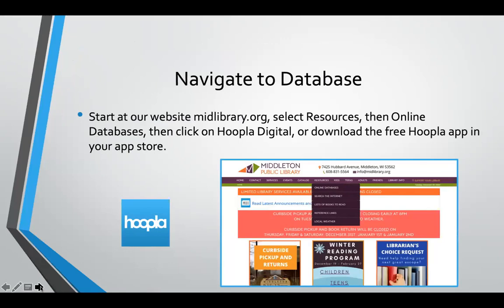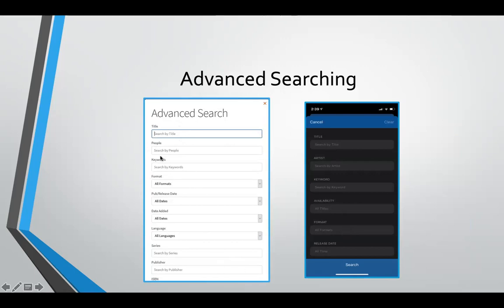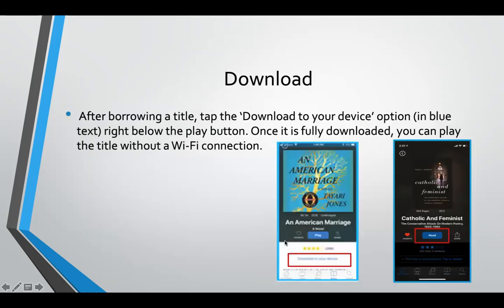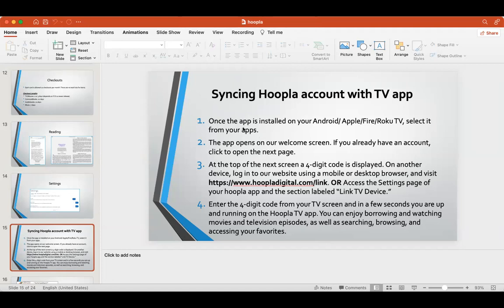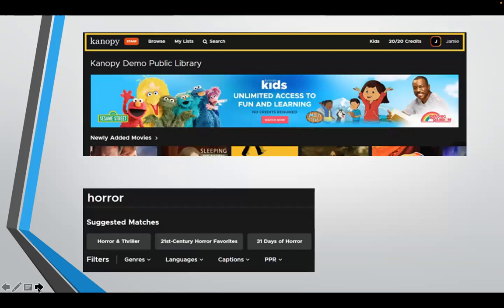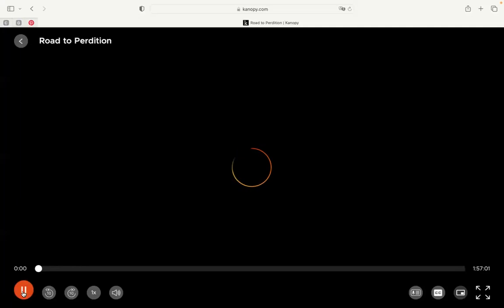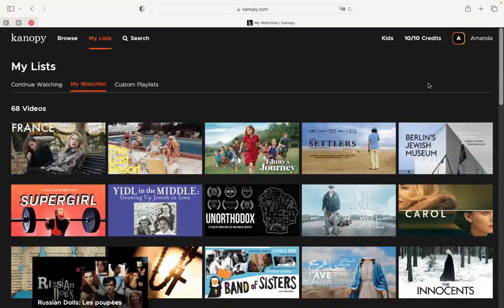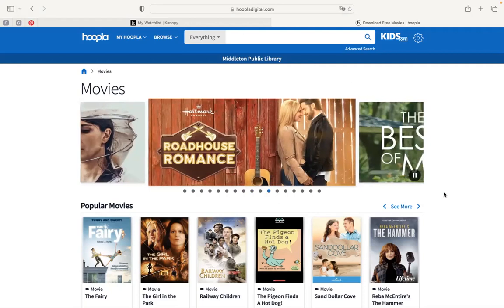Streaming FREE with Hoopla & Kanopy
Hoopla & Kanopy are digital media lending services for libraries. Users sign up with an email address, password, and library card information, and Hoopla gives them access to their local library's collection of digital titles of ebooks, audiobooks, comics, music, movies, and TV. Kanopy gives access to movies and TV.